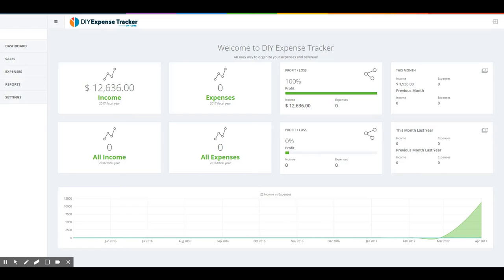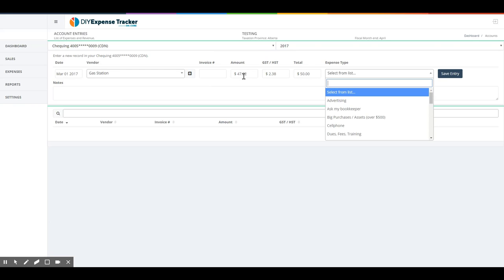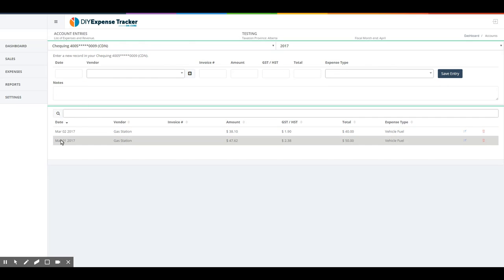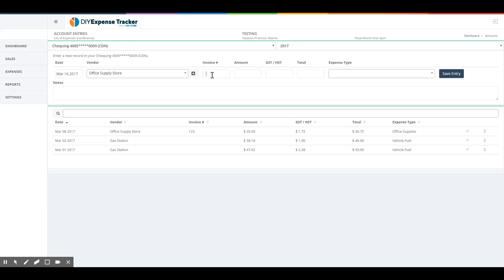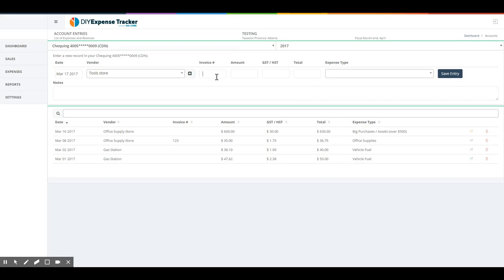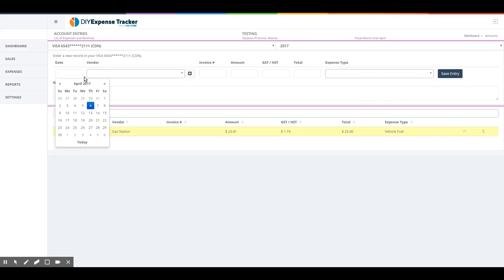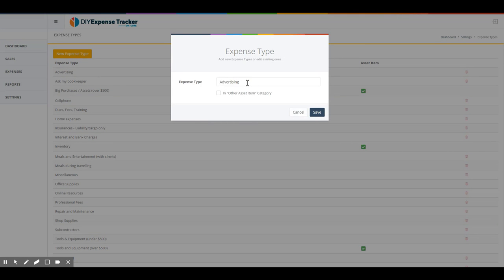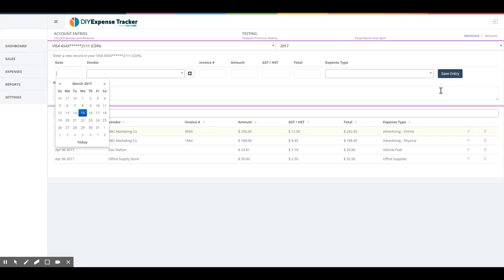Basic Expenses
How to use DIY Expense Tracker to enter your basic expenses